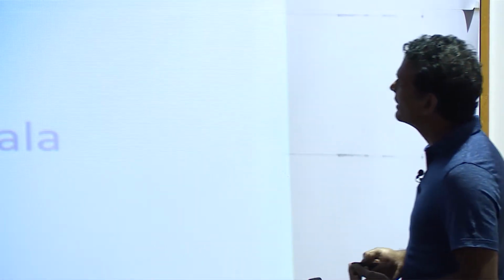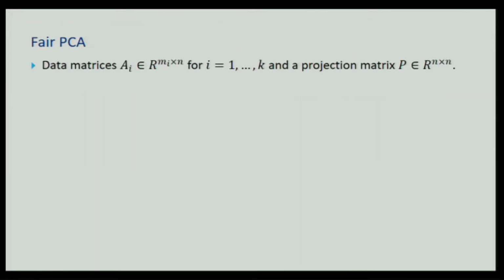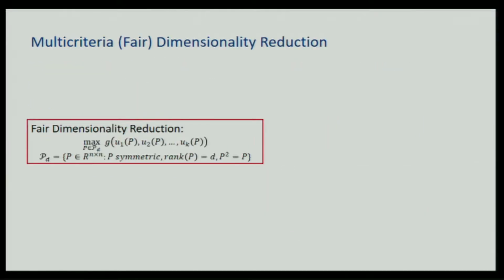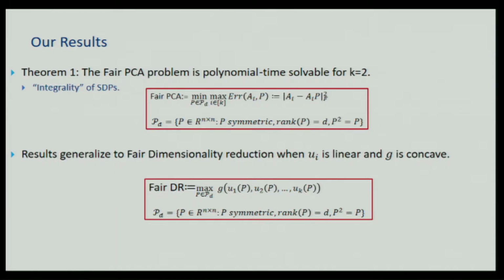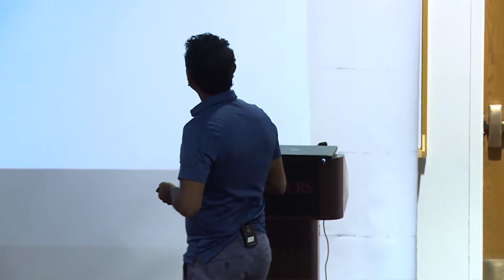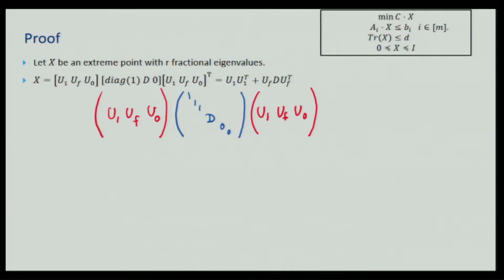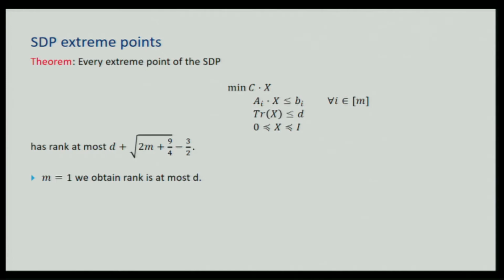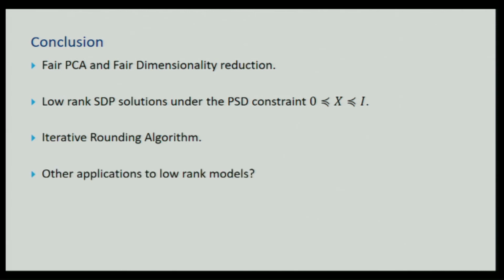Santosh Vempala -- Multicriteria Dimensionality Reduction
Santosh Vempala presents a talk entitled "Multicriteria Dimensionality Reduction" at the Workshop on Randomized Numerical Linear Algebra, Statistics, and Optimization held at DIMACS on September 16-18, 2019.